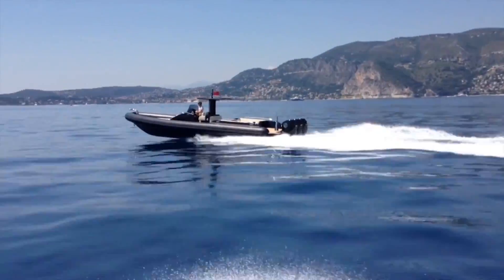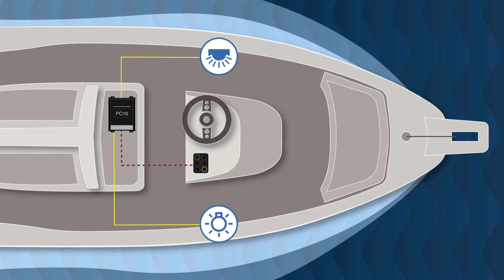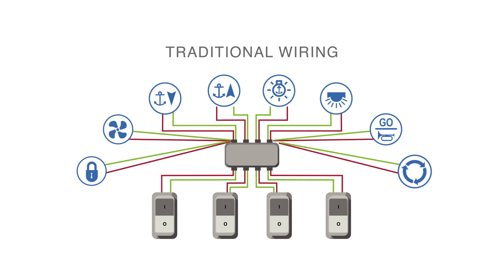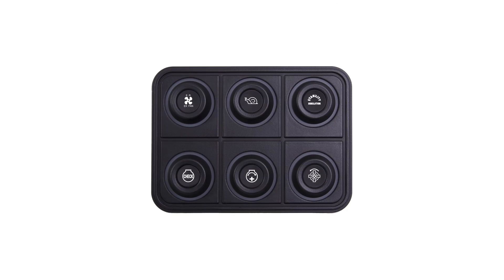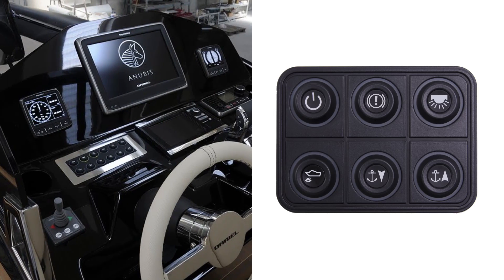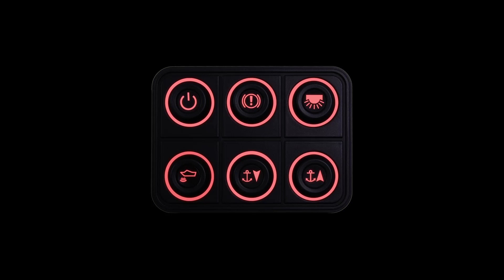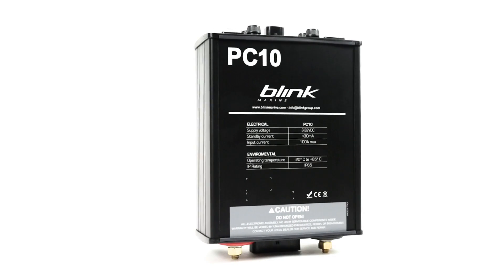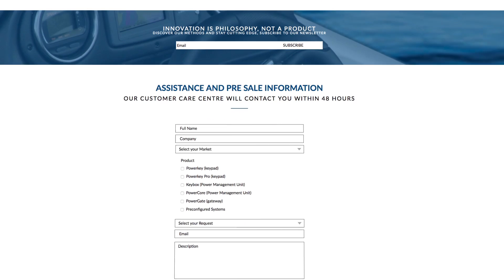⚓ Digital Switching Systems for marine market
Blink Marine Digital Switching Systems are specifically designed for marine market. They are typically composed by one ore more Keypads in the PowerKey and PowerKey PRO series, plus one or more Power Management Units (PC10) or CAN bus relays modules (Keybox). For further information on our CANbus solutions, refer to the Products page and the Documentation